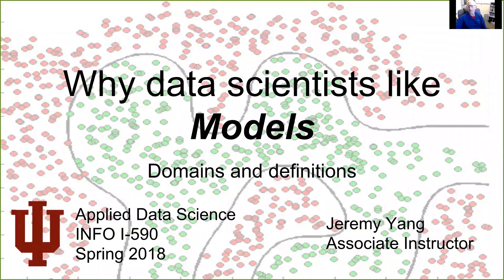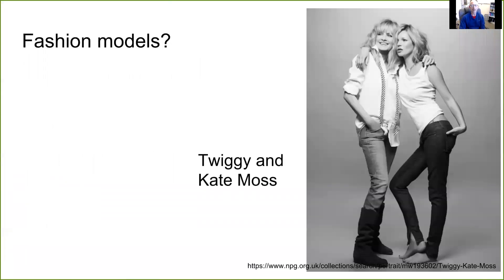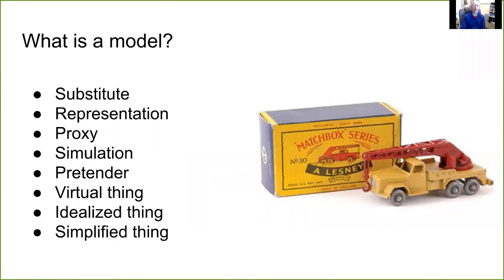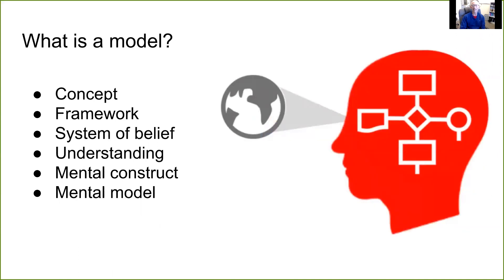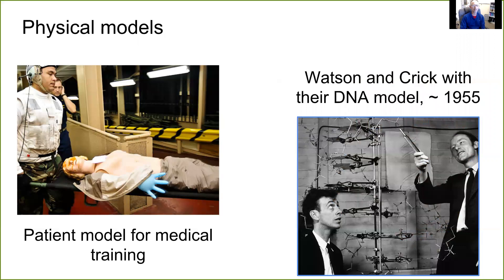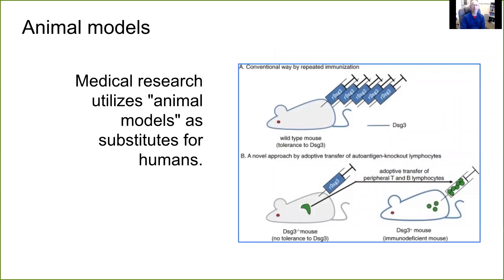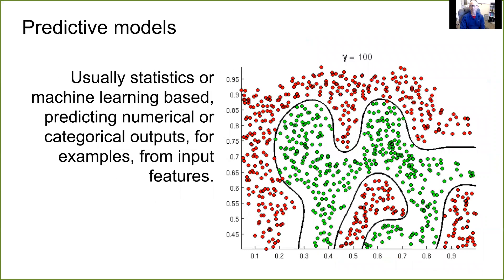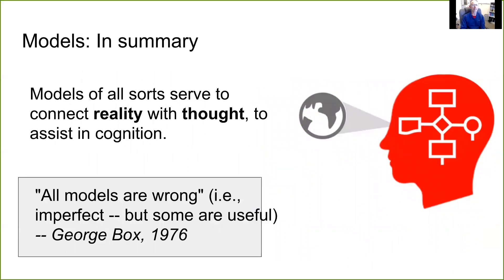Why Data Scientists Like Models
Model is an important word, to data scientists and others, so let's consider some of its meanings.